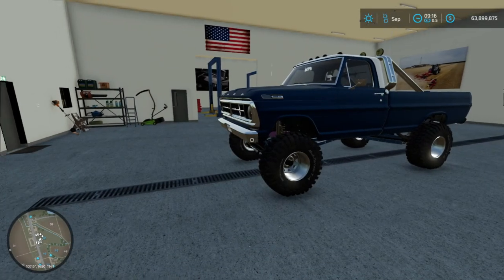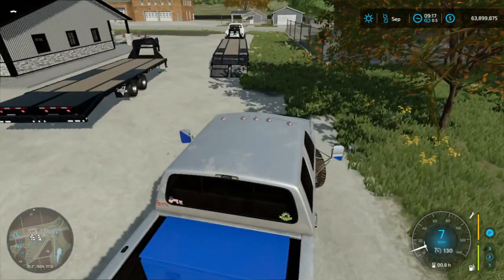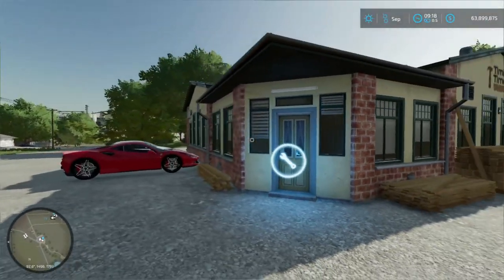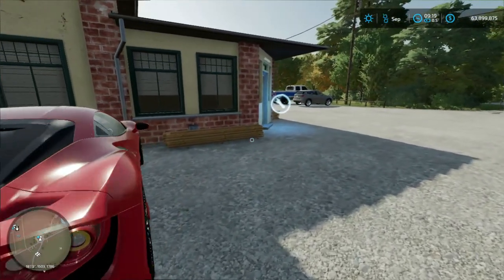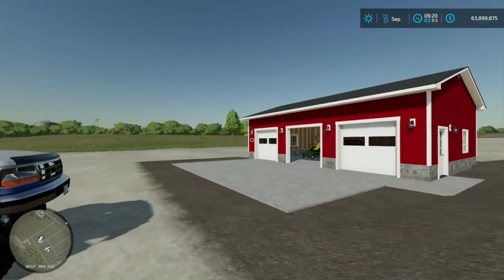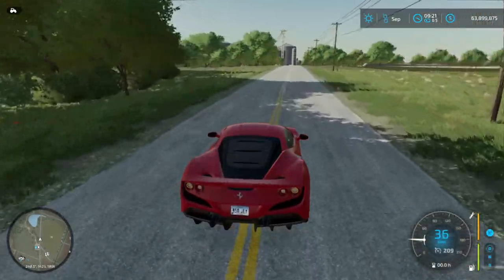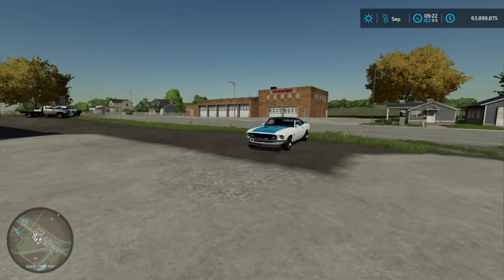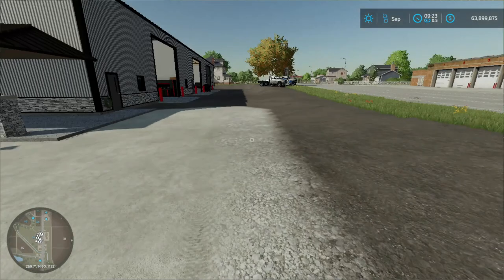I BOUGHT A NEW FERRARI! (LOWERING KIT AND WIDEBODY KIT ON PRIUS) | Farming Simulator 22